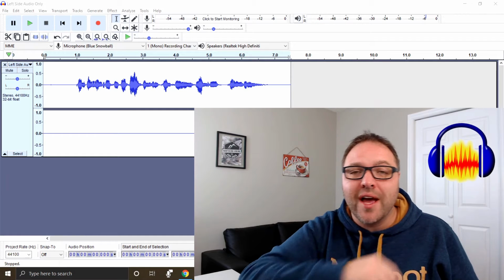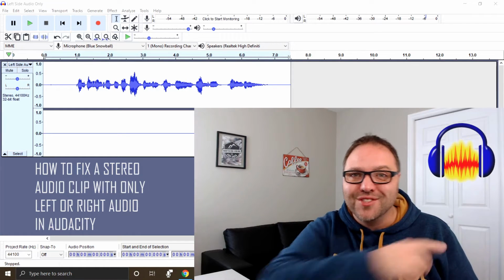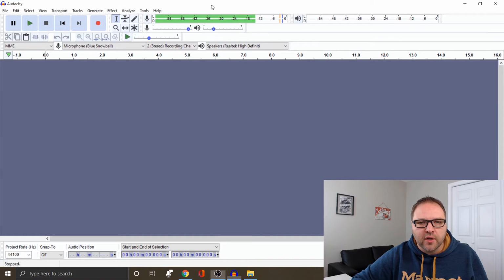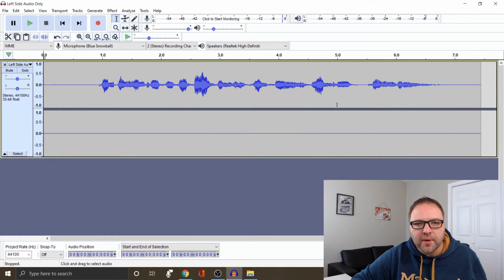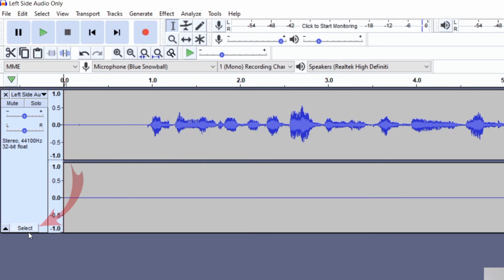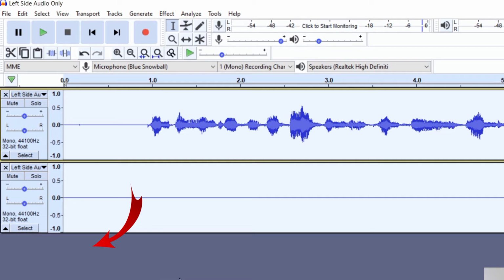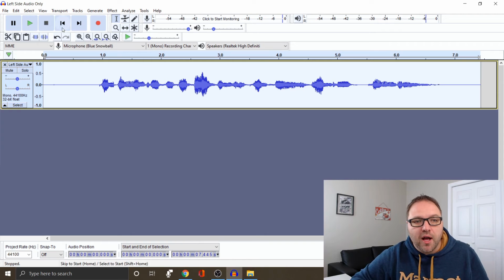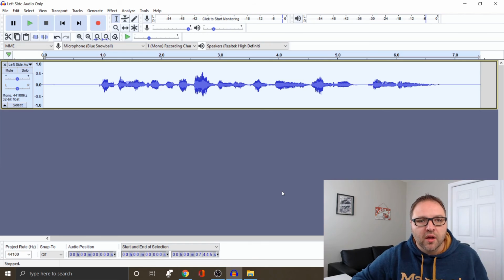How to Fix a Stereo Audio Clip with Only LEFT or RIGHT Audio - Audacity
In this video tutorial, I will guide you through fixing your audio clips when there is only sound on the left or right side. You will learn to separate your stereo audio clip into 2 tracks and turn one of them into a mono audio track. We will be doing this how to tutorial in Audacity. Audacity is a free and open-source digital audio editor and recording application software, available for Windows, macOS, Linux. Audacity supported audio formats include WAV, WMA, AC3, MP3, AIFF, FLAC, AC3, AAC, AMR.

🛒 Amazon Link to Blue Snowball USB Microphone

🛒 Other Great Microphones
Shure MV51 USB Microphone
Blue Yeti X Professional Condenser USB Microphone
Rode NT1 Condenser Microphone